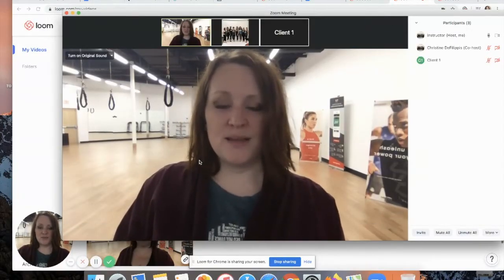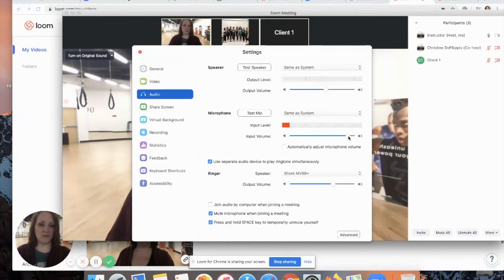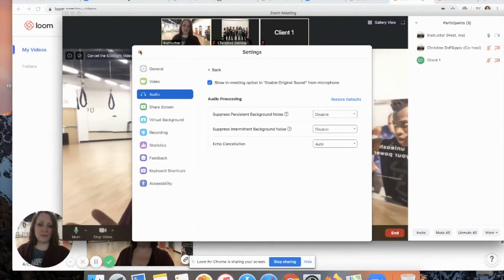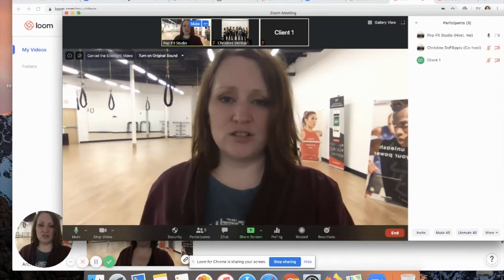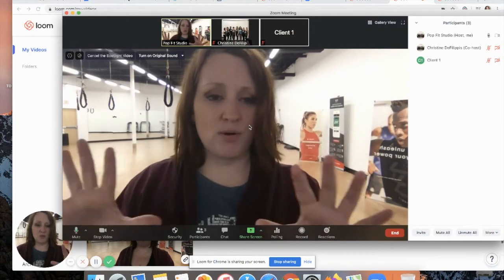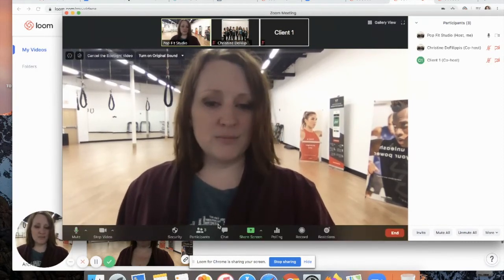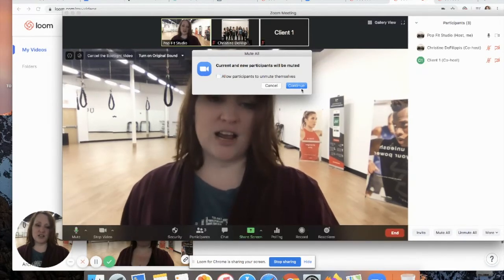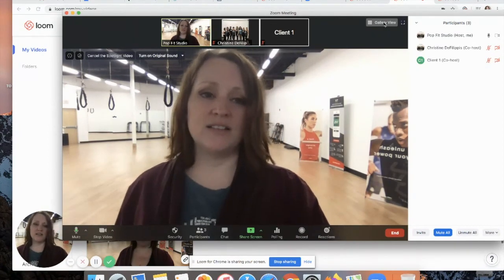How to get the best sound for Fitness Instructors using zoom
We have been leading virtual group fitness classes for over 2 months. We created this video to help other fitness instructors. We have been asked how we get such great sound. If you want the best sound for clients to be able to hear your music as well as the instructor cues take a look at our setup. We teach a variety of music driven classes and we want the quality of the sound to be as close to our studio experience as possible. I've seen ways to share your music and we tested dozens of way and this works the best with minimal investment. If you are looking to spend a little money and want something a little bit more involved I recommend this video

But since our instructors are teaching from home and we don't want to invest 100s or 1000s of dollars this works.

First you will want to use a bluetooth speaker from another device. We use our phones, you can use another computer, tablet etc. Then you will have a mic that can be plugged into your USB.
I use this
But you can also use something like this:

The mic is not required but it does help improve your sound as our built in mics are not that great.

Now we have to go in and change the settings in your zoom. (watch video for specifics)

Some other tips for using zoom for fitness classes:
- rename your screen : this is great if you are using one zoom account for your team of instructors
- mute all also check off their ability to unmute
- spotlight video so you are the one they see - change that if you are co-teaching
- adding a co-host is helpful if you want someone to be your admin or you will be co-teaching
- gallery view/speaker view